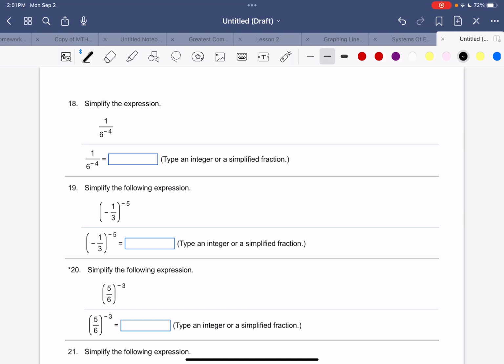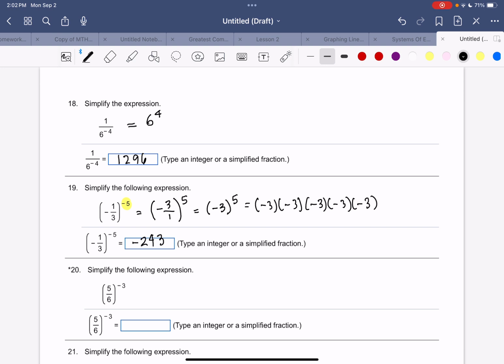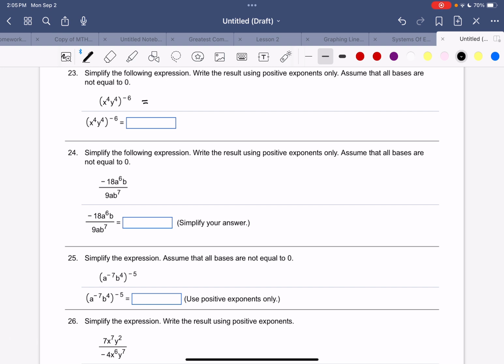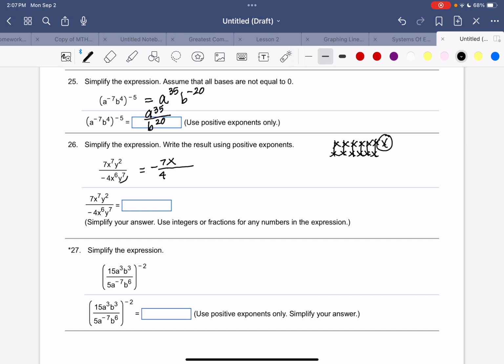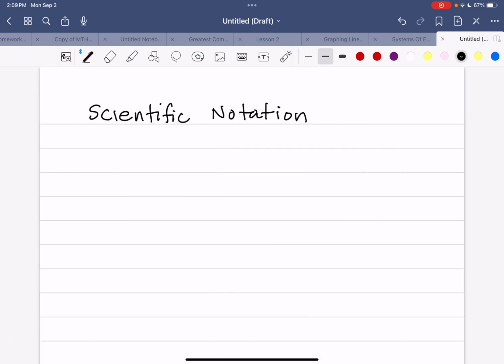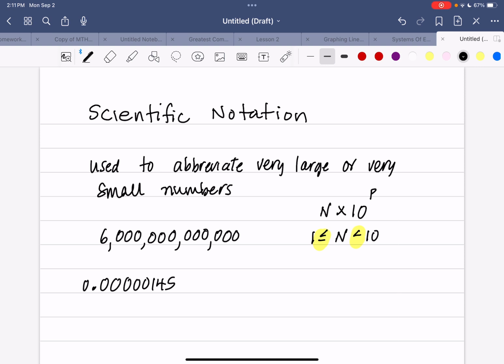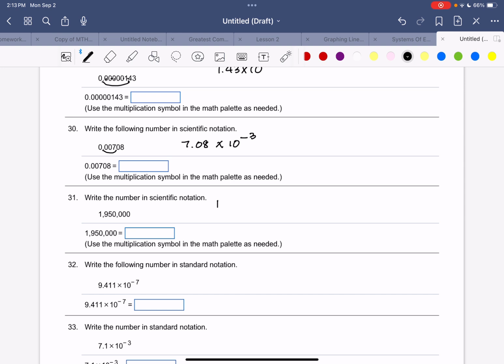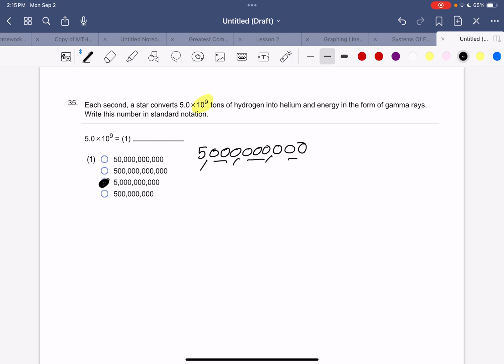Exponents part 2